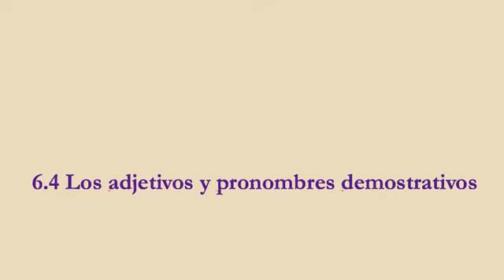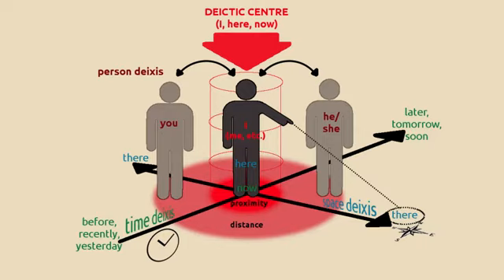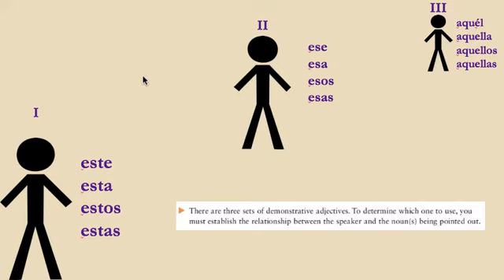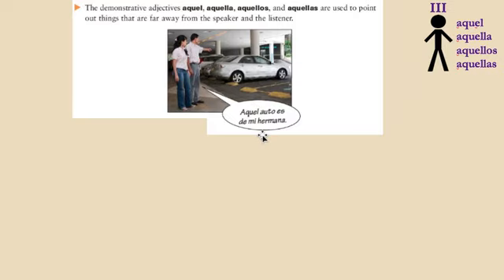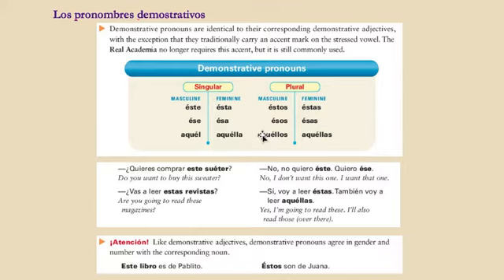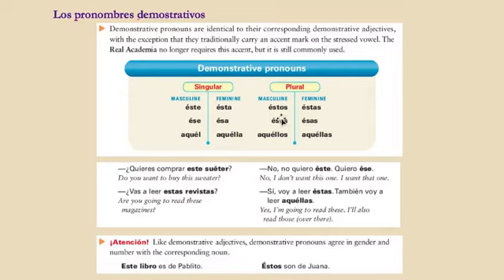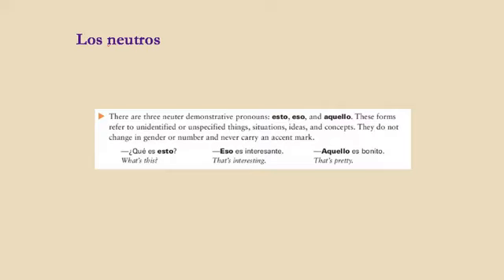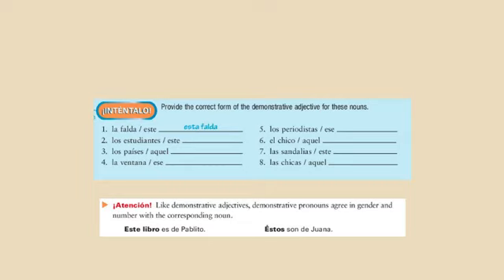6.4 Los adjetivos y pronombres demostrativos